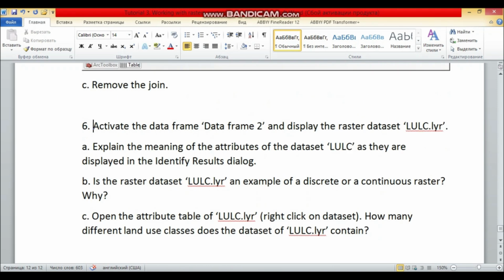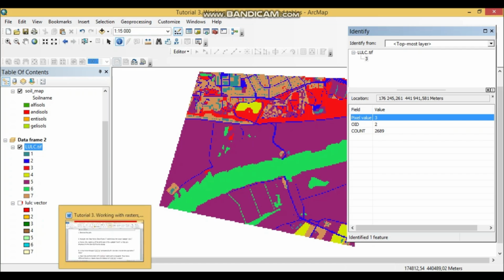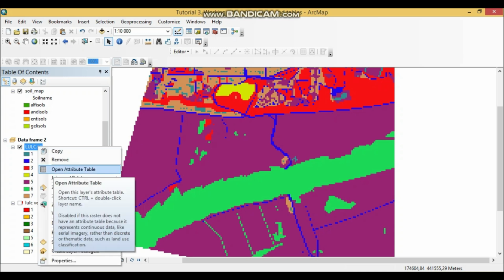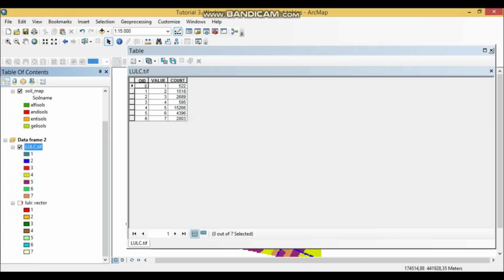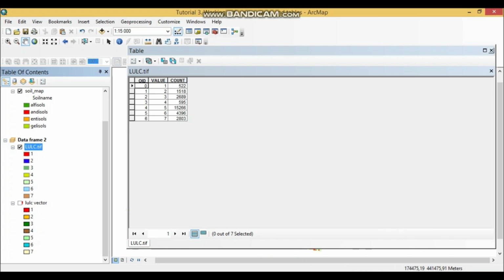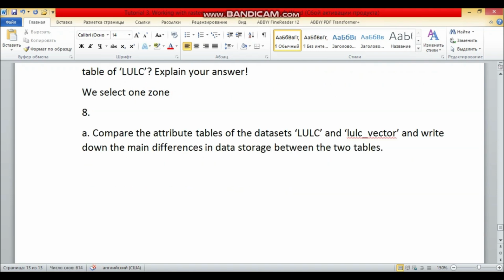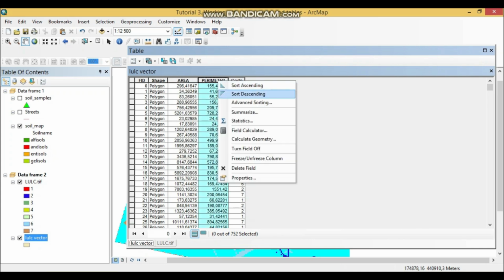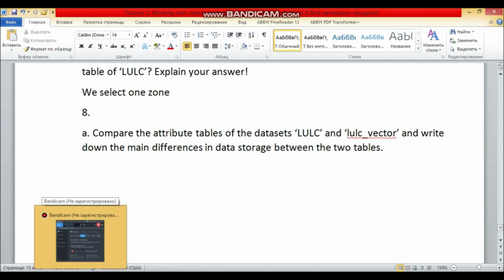Tutorial: Working with raster, raster attributes, raster zones and regions in ArcMap